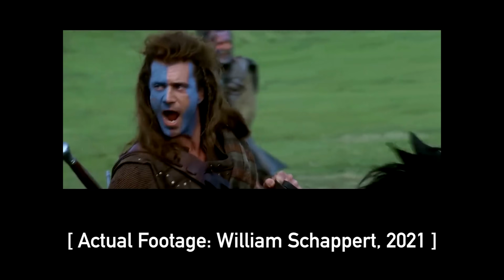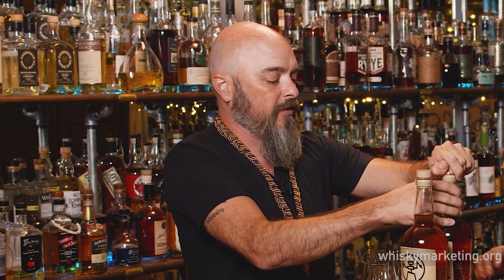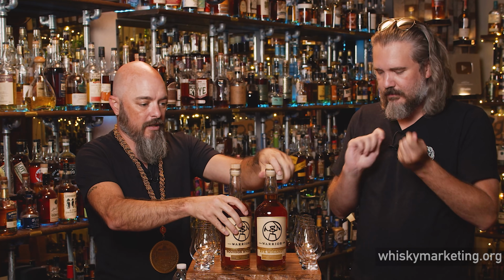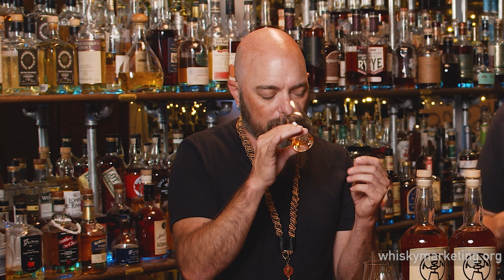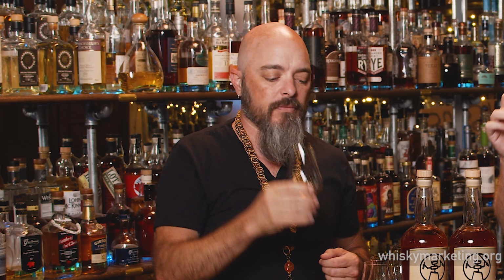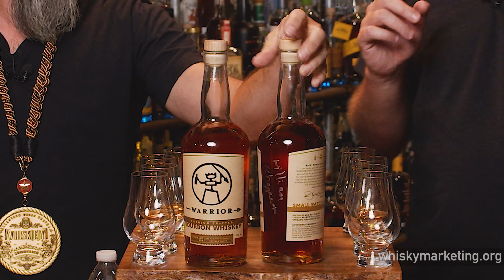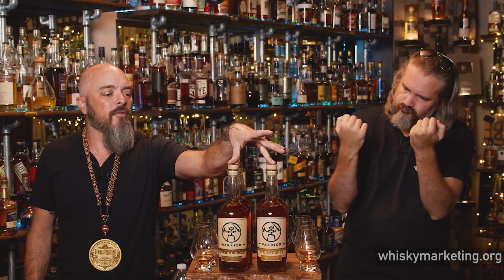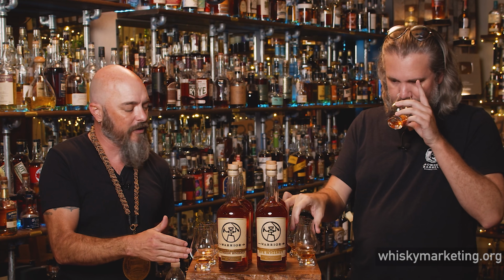RARE WHISK[E]Y FRIDAY! - October 8th, 2021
A lineup of Spokane-based whiskies from Warrior Liquor, the gents sample a bourbon and rye before and after finishing in L'Ecole Cabernet barrels.

Big thanks to TITAN of Whisk[e]y William Schappert for the straight bottles and M.B.'s Shane Cork & Eric Elvigan for the finished.  Cheers all around!